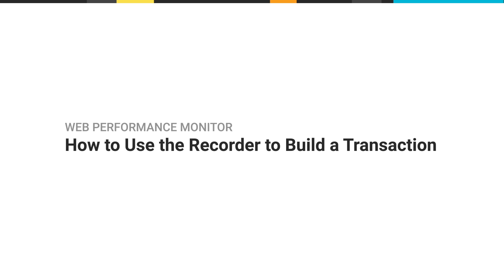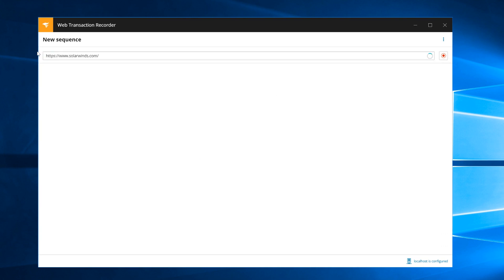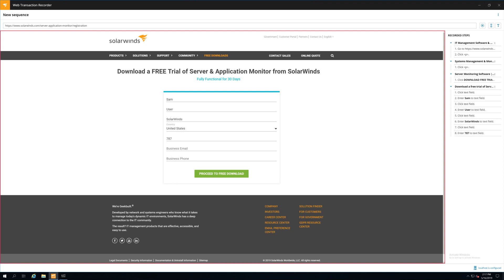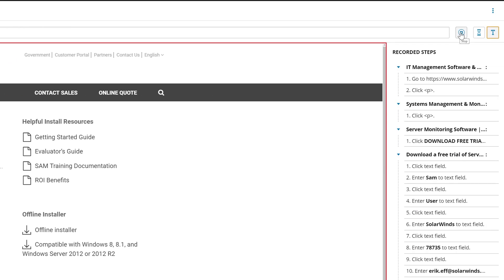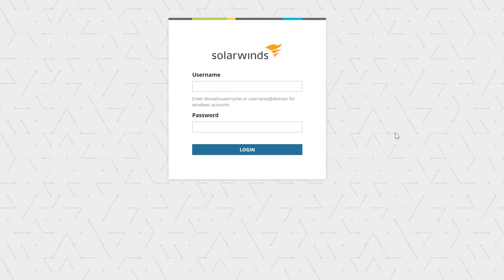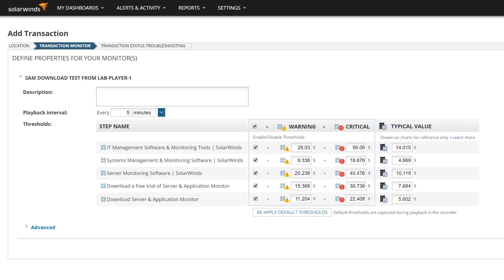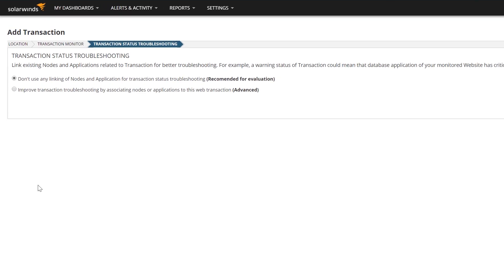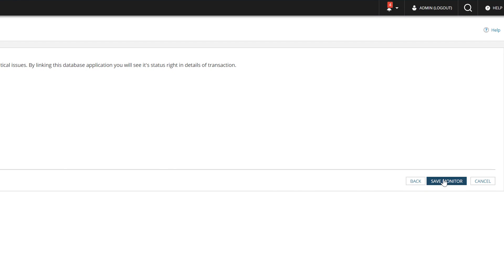How to Use the Recorder to Build a Transaction in Web Performance Monitor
Learn how to use the intuitive transaction recorder to set up a transaction you want to monitor in SolarWinds® Web Performance Monitor.

Web Performance Monitor helps you quickly find and fix issues with your critical, web-based applications or the infrastructure behind them and watch their critical transactions to ensure everything is running smoothly.